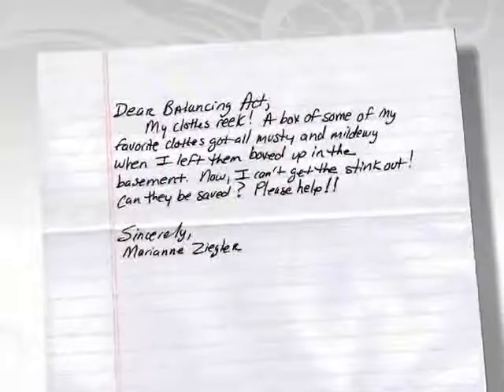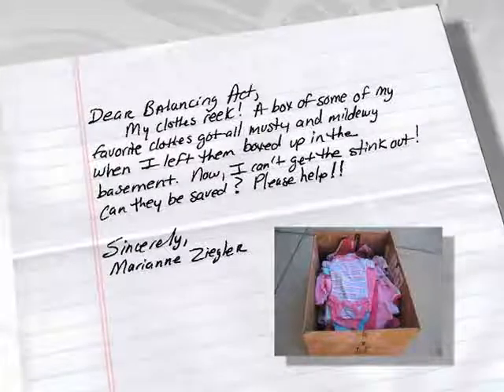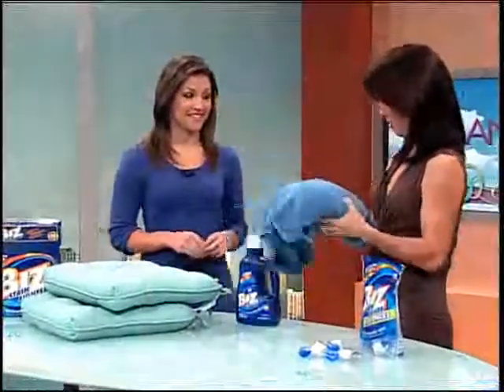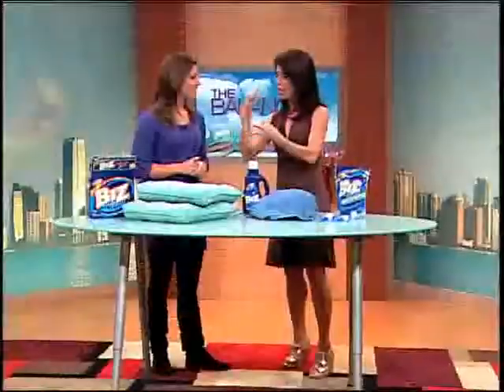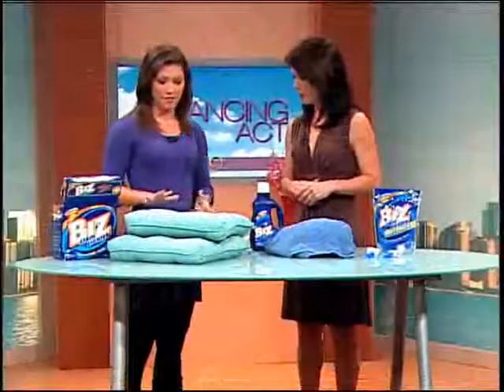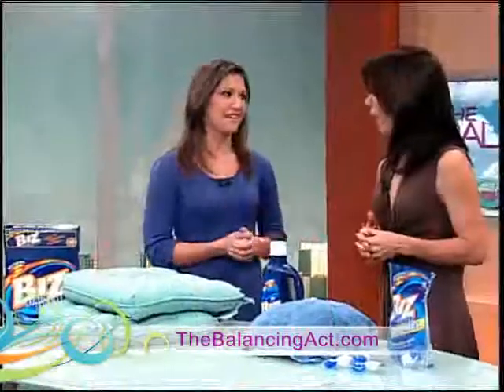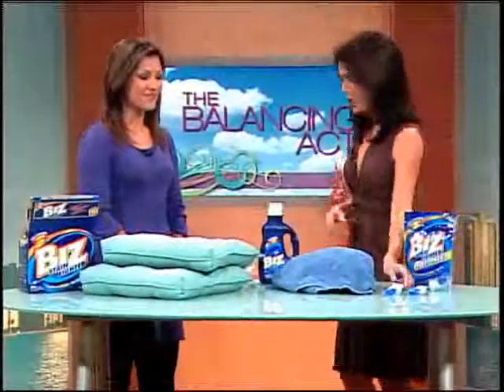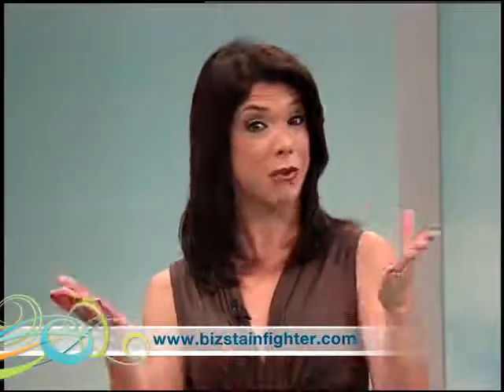Removing mold and mildew odors and stains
The easiest way to get your mildewy, musty laundry as clean and odor-free as possible.